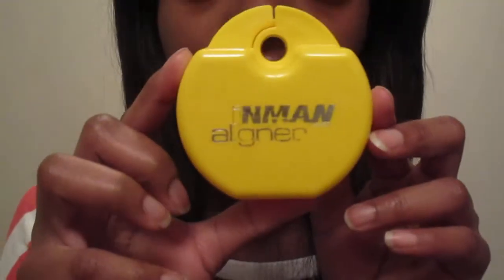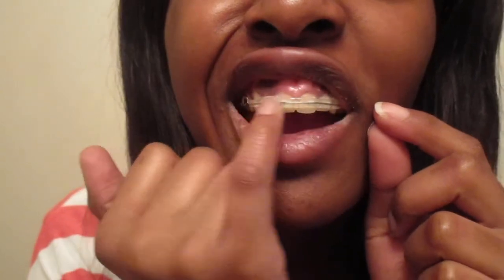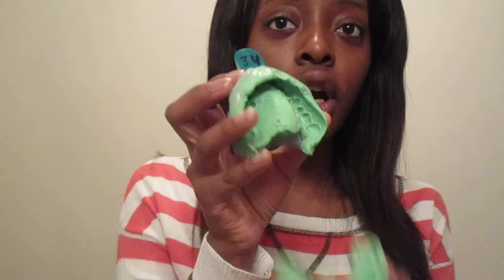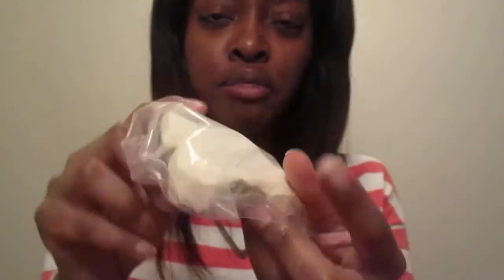My Inman Aligner Journey Part 1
In this video I talk about my experience with the Inman Aligners, I just started my journey on April 19,2016, so far I am 3 weeks into the process.